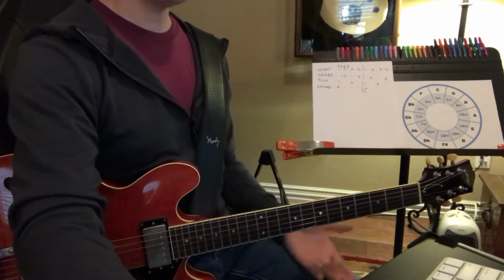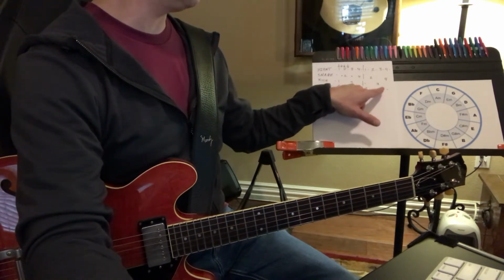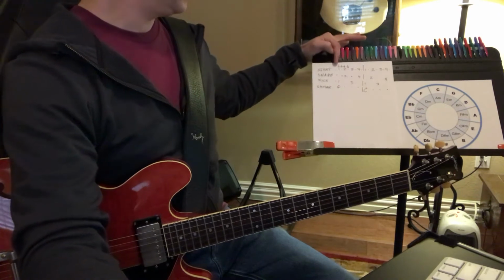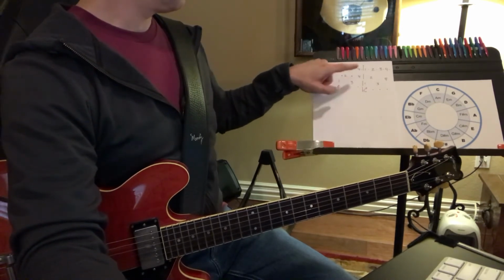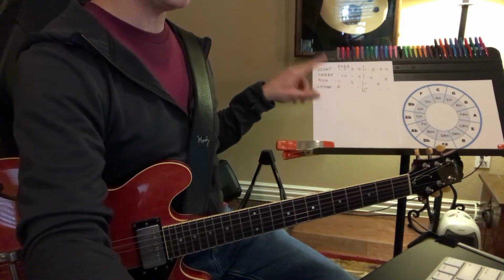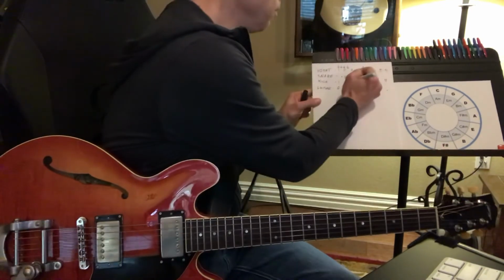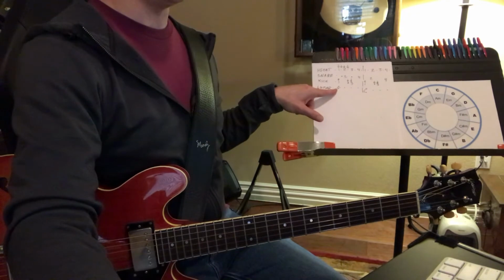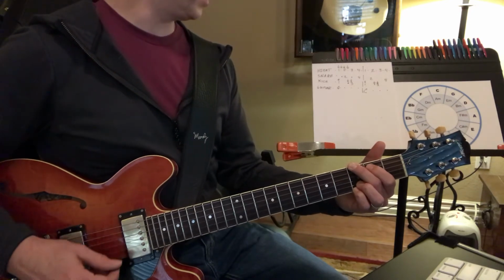Playing w Time - (5/12)